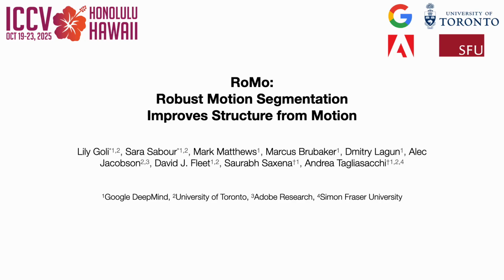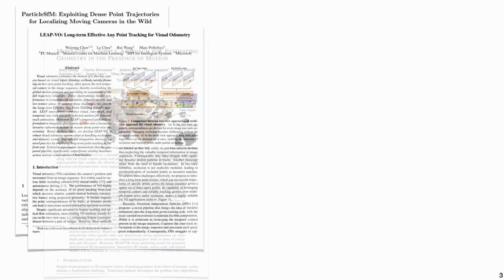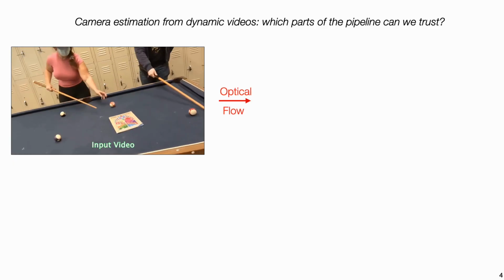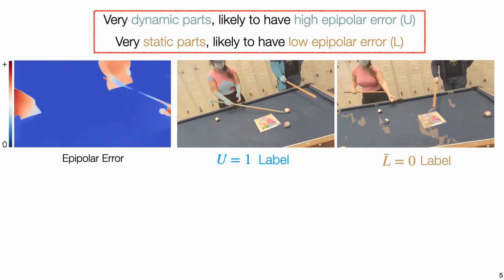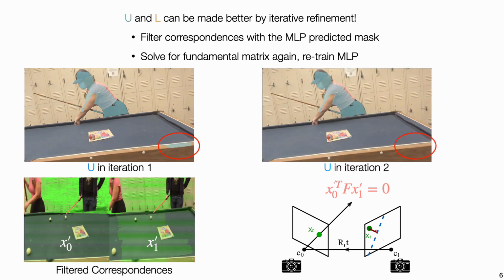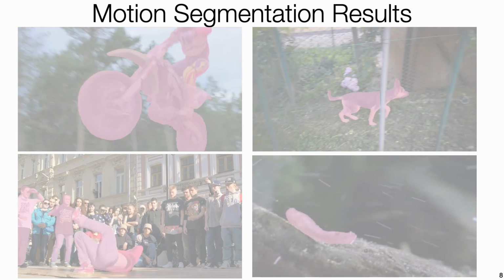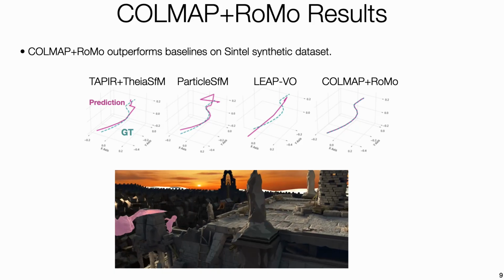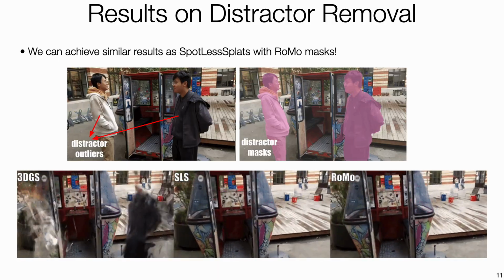RoMo: Robust Motion Segmentation Improves Structure from Motion